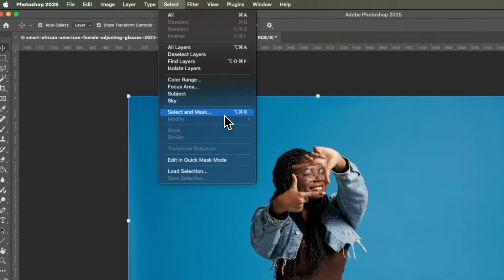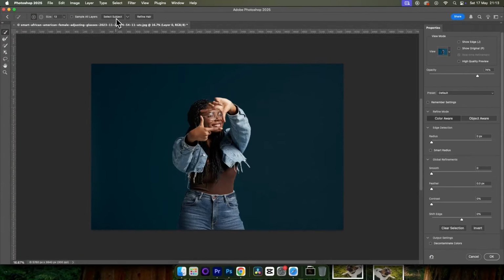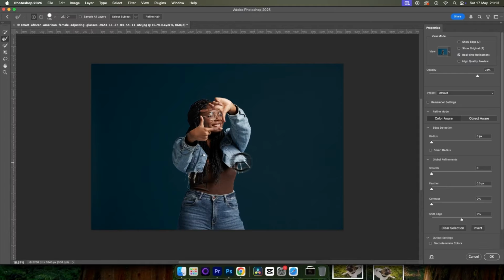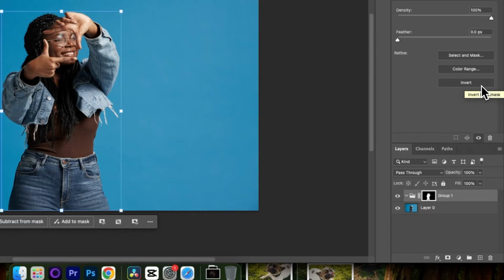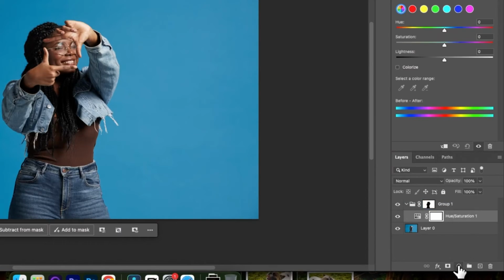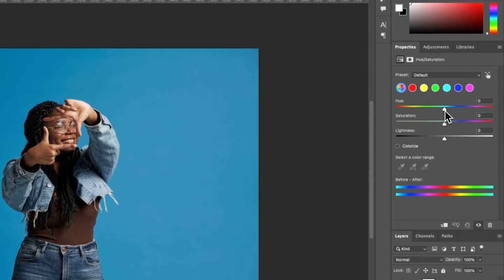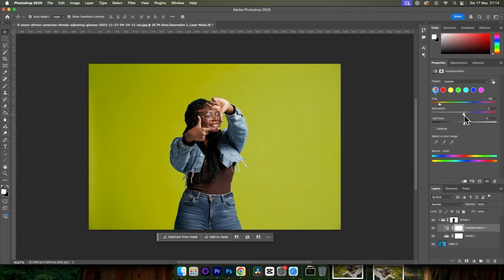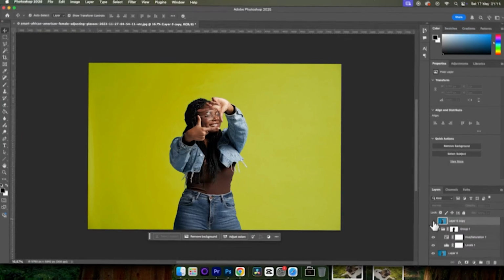How to Change Background Color in Photoshop (EASY)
Learn how to change background color in Photoshop! This beginner friendly tutorial will show you how to replace background color in your photos.